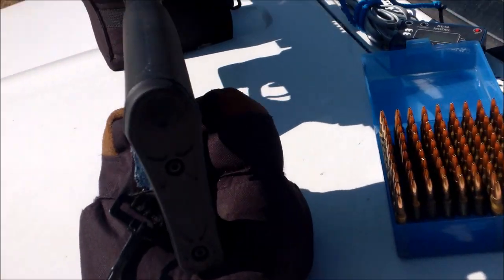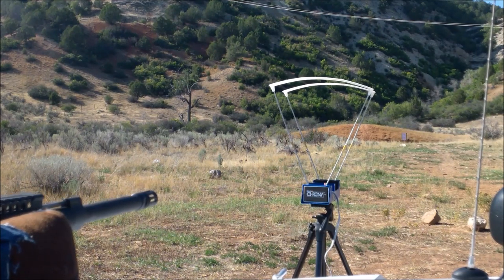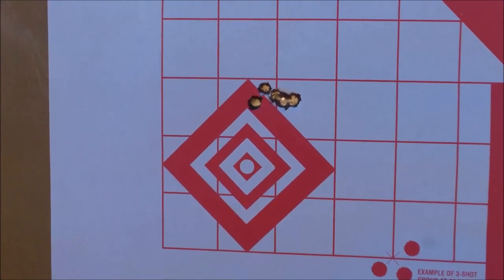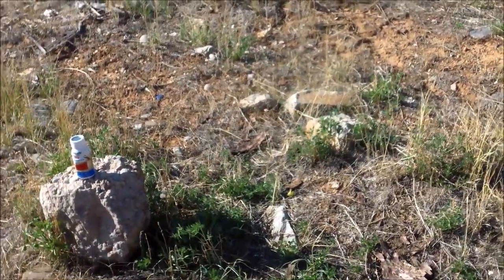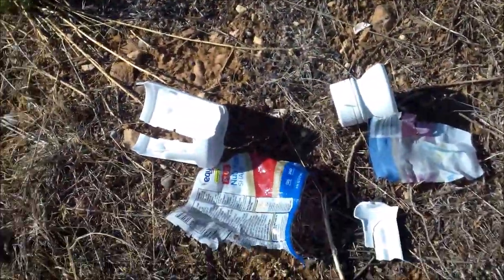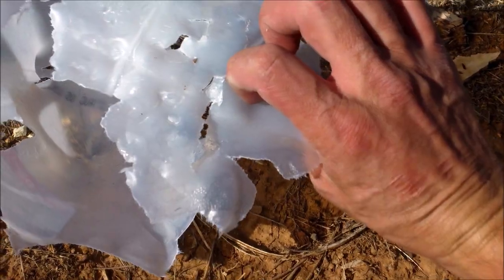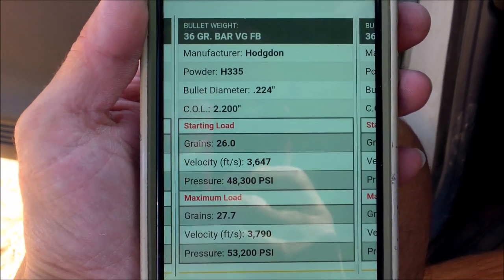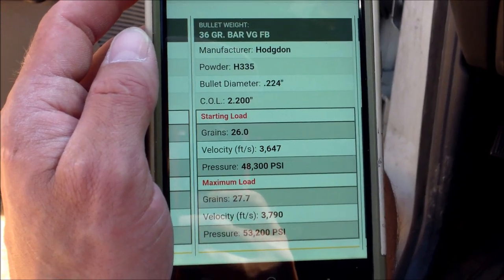BARNES 36 GRAIN VARMINT GRENADES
A showcase of the Barnes 36 Grain Varmint Grenade. This is an awesome bullet. If you have a gun that will shoot them well I highly recommend them for hunting small game and even for a semi frangible bullet. These vaporize VERY easily so I wouldn't expect too many large chunks coming back at you at close range on steel or any damage to your steel targets either.